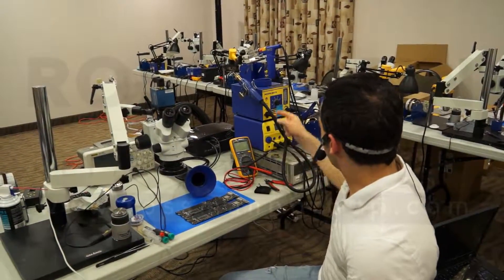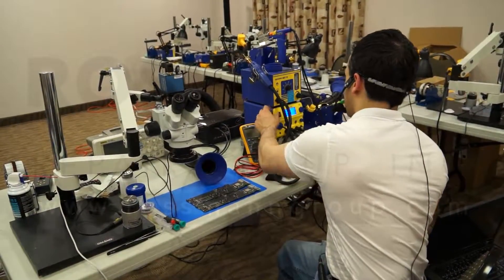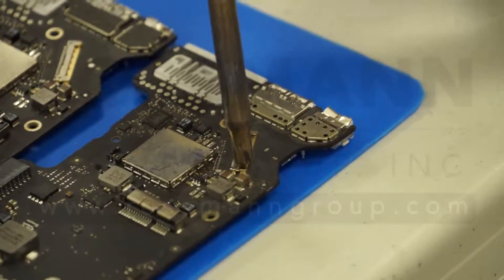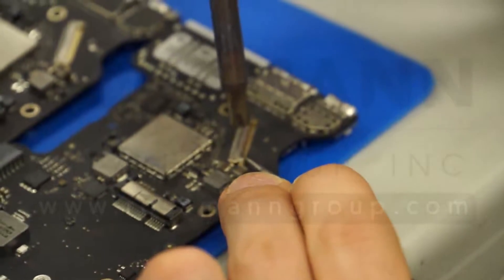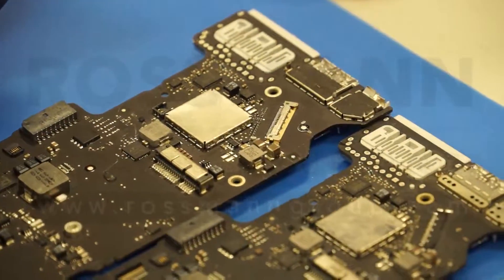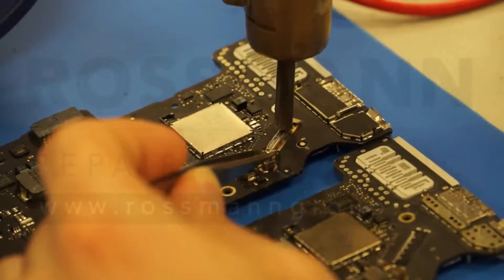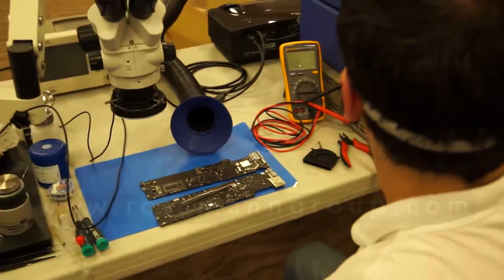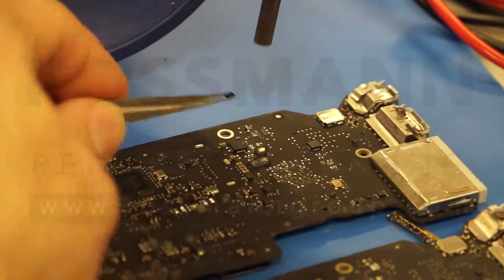"Hakko FM-206 FM-2029 hot air station review." date:6-24-15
Short version: buy an FR-801 used or an FR-810. The all-in-one FM-206 station utilizes the terrible FM-2029 hot air nozzle. Hakko's standalone hot air stations such as the FR-801 and FR-810 are excellent, but the one built into the FM-206 is awful.

Here I go over the Hakko FM-206 station with an FM-2029 hot air pencil, and contrast it to a Hakko FR-801 at maximum heat settings for each.

I do not solder at maximum heat, but wanted to give a comparison of the potential of each. In my opinion most 3 in one stations for soldering, desoldering, and hot air are worse than having separate discrete hot air and soldering stations and this experience has been no different.